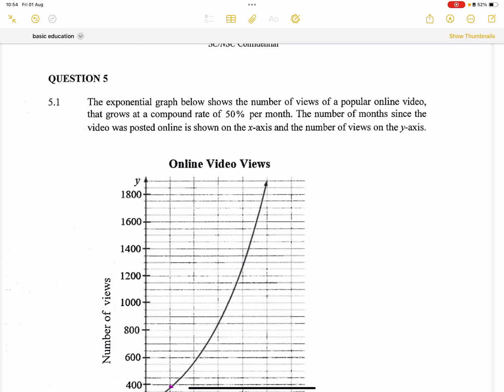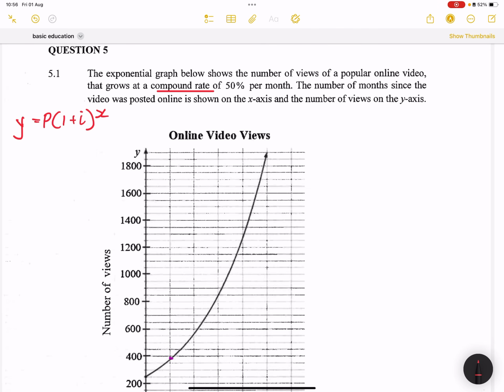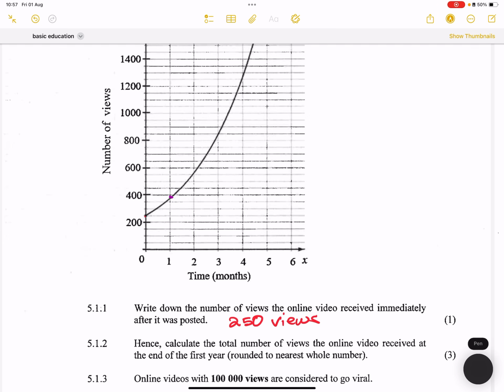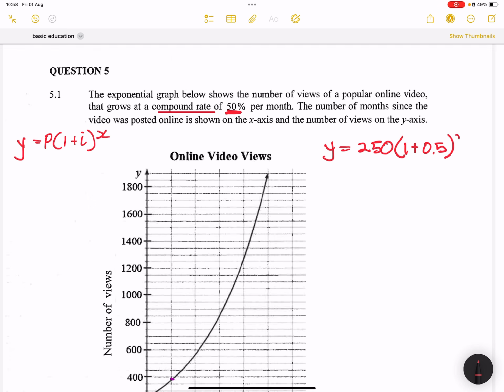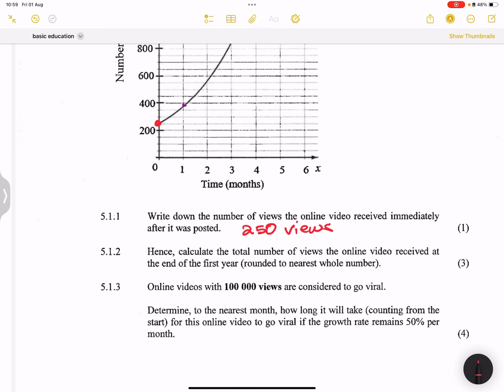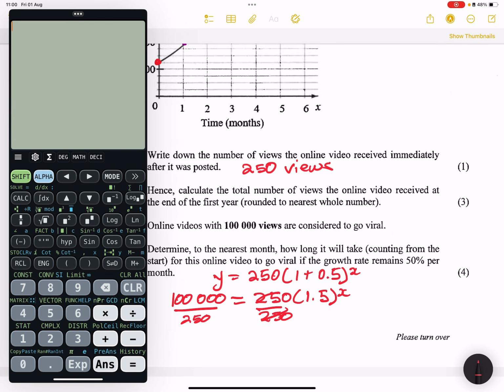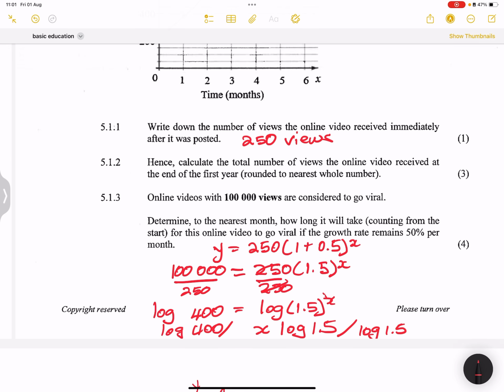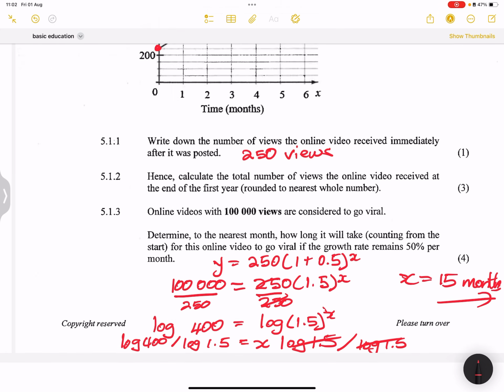How to Interpret Financial Maths Graphs | Compound Interest | Grade 12 Pure & Technical Mathematics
In this lesson, we focus on graph interpretation in Financial Maths, specifically for compound interest problems. You’ll learn how to read and understand compound interest graphs, identify key points, and connect them back to the formula.

Perfect for Grade 12 Technical Mathematics students preparing for prelims and finals, this step-by-step approach will give you the confidence to handle any compound interest graph question.

📌 In this video:

Understanding the structure of a compound interest graph

Identifying principal amount, time, and interest rate on the graph

Connecting the graph to the compound interest formula

Tips for avoiding common mistakes in interpretation